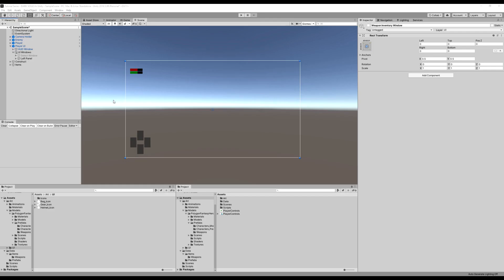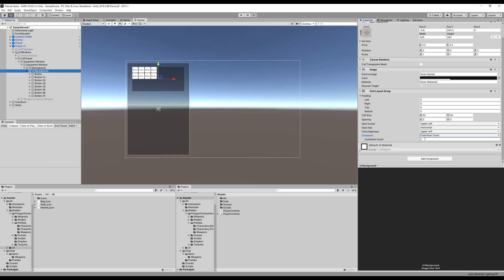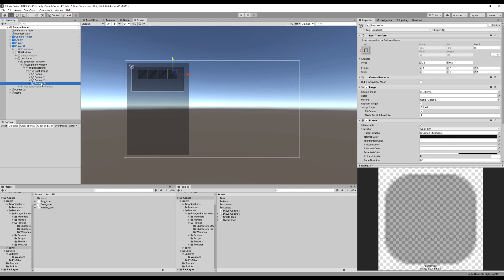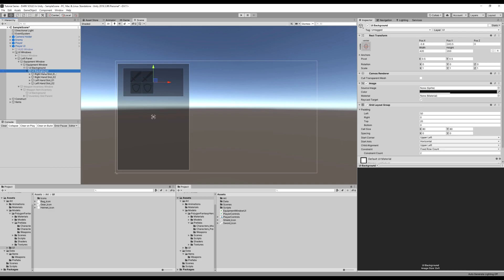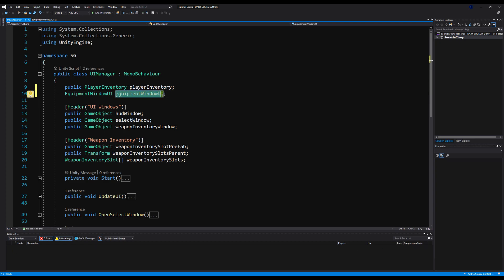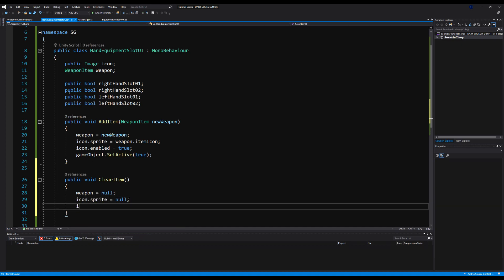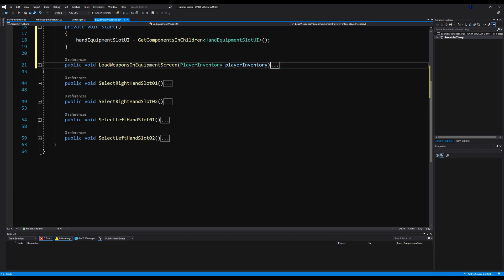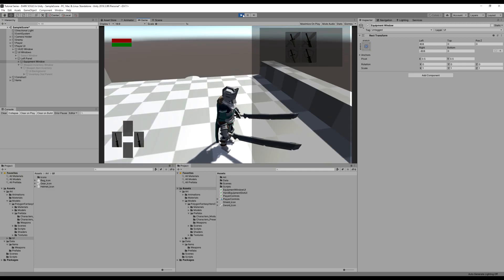Create DARK SOULS in Unity ► EP. 22 UI (Pt. 6) - Equipment Screen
In this episode create our Equipment screen's UI!